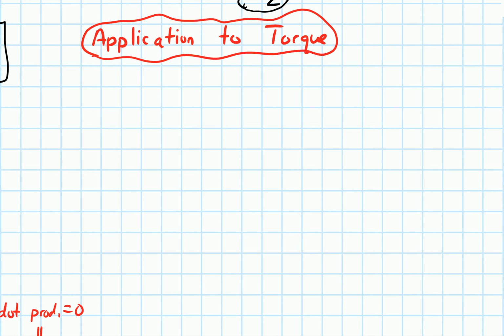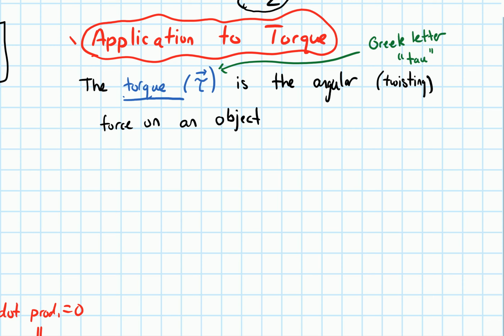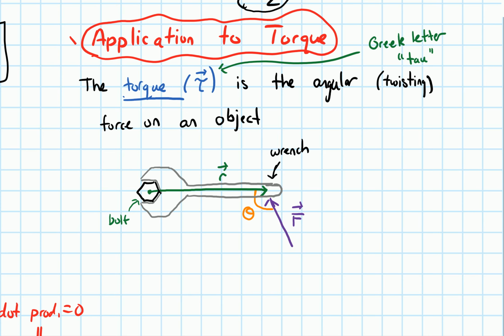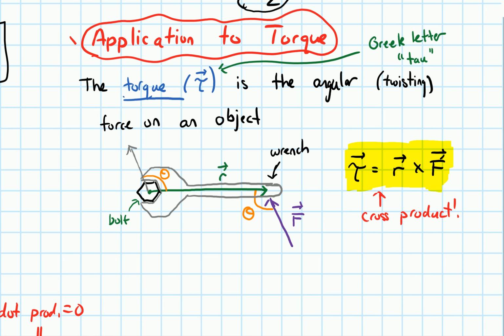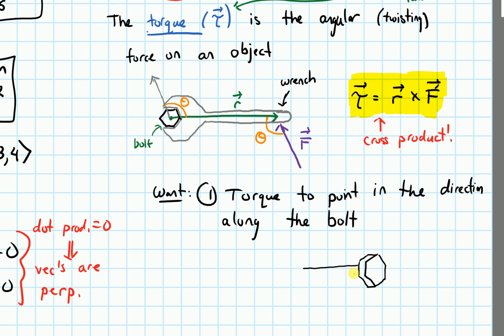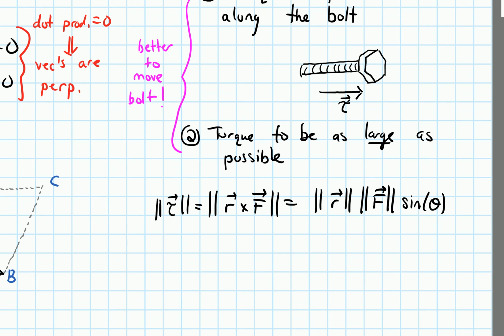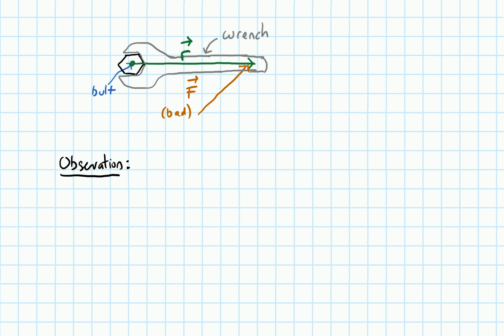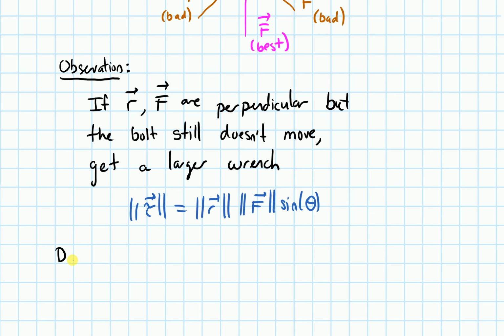12.4 Cross Product--Application to Torque (Video 5)